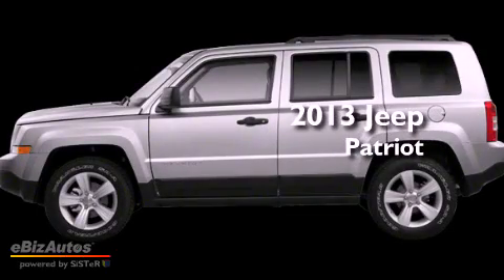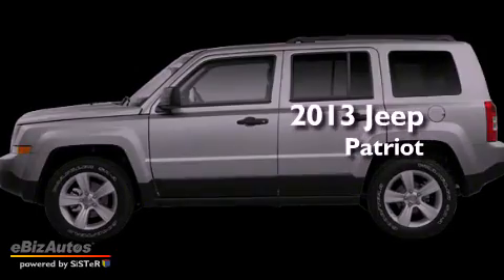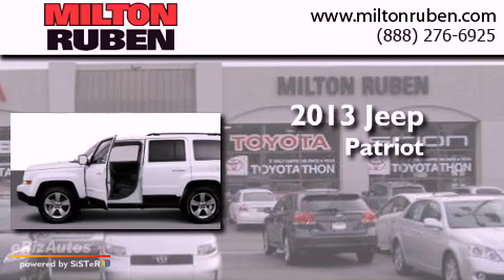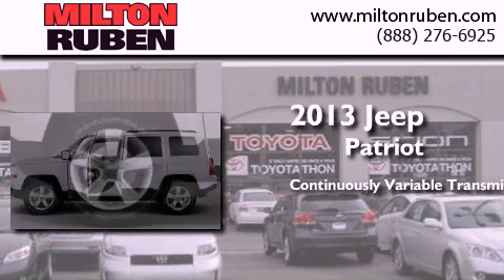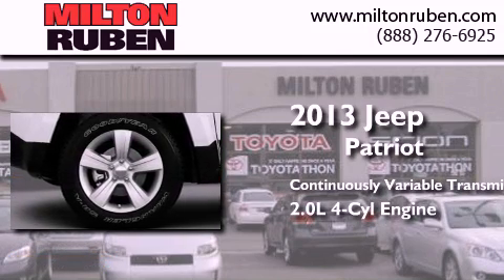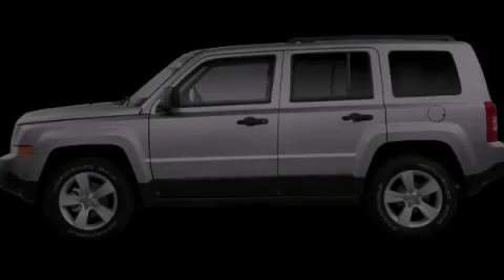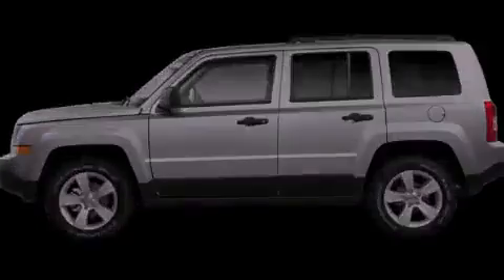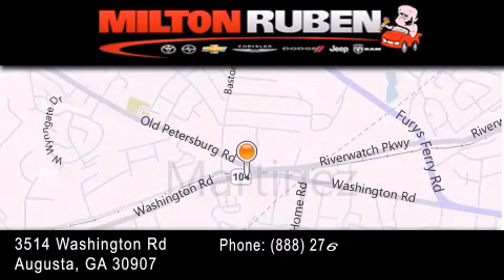2013 Jeep Patriot Grovetown GA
Year : 2013
 Make : Jeep
 Model : Patriot
 Engine : 2.0L DOHC 16V I4 DUAL-VVT
 Trans . : CVT
 Exterior : Bright Silver Metallic

 Interior : Dark Slate Gray Interior
 Stock : D2235

 2013 Jeep Patriot Augusta GA